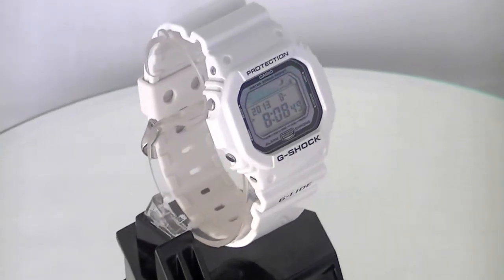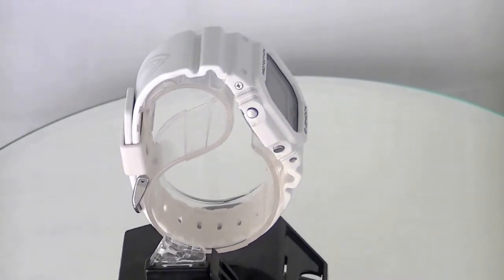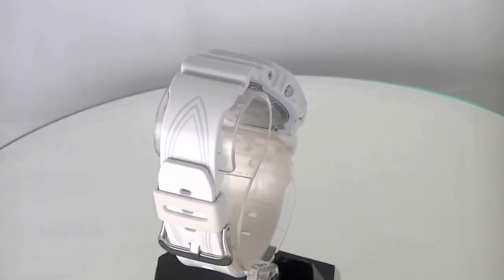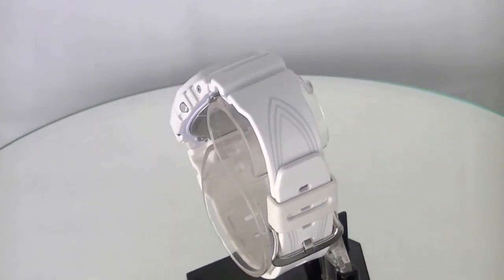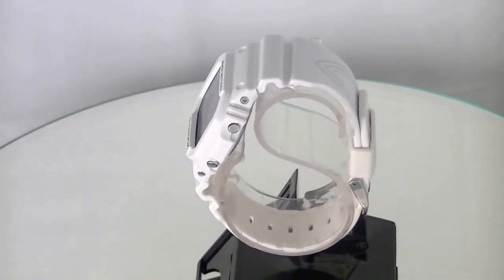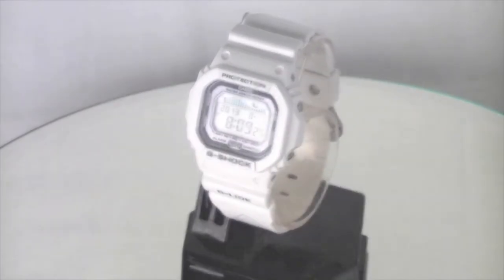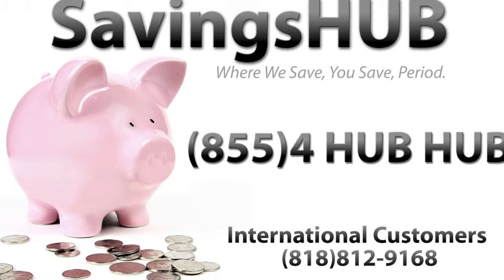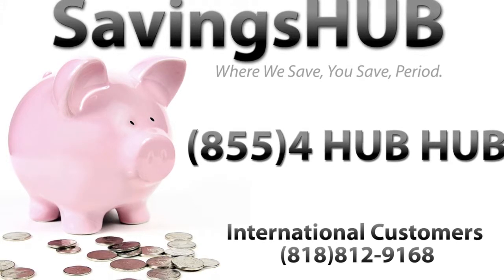Casio Classic G-Shock Mens White Digital Watch GLX5600-7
Find Classic Casio G-Shock Mens Watch at SavingsHUB.com at Discounted Price Guaranteed 100% Authentic and Brand New!

Functions:
- Shock Resistant
- Auto EL Backlight with Afterglow
- World Time (29 Time Zones)
- Tide Graph (tide level for specific date and time)
- Backlight Feature
- Flashes Alert with buzzer that sounds for alarms, hourly time signal, and countdown timer
- 1/100 Second Chronograph Stopwatch
- Chronograph mode includes Elapsed time, split time, 1st-2nd place times
- Countdown timer
- Multi-function alarm
- Hourly time signal
- Perpetual calendar (programmed until
the year 2099)